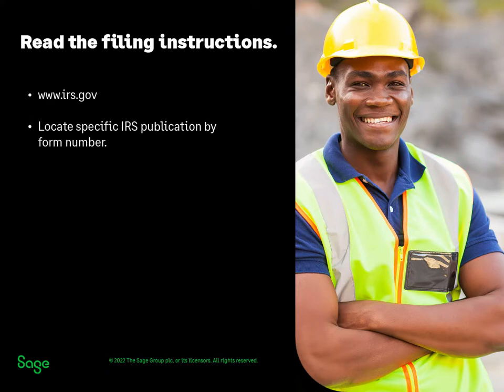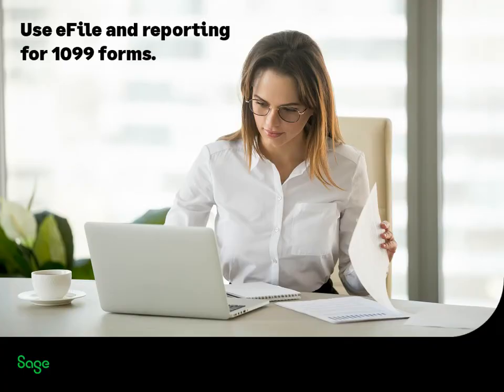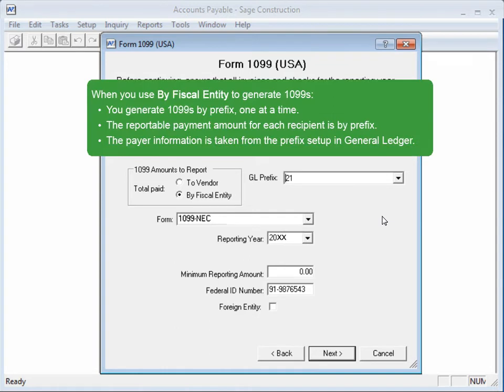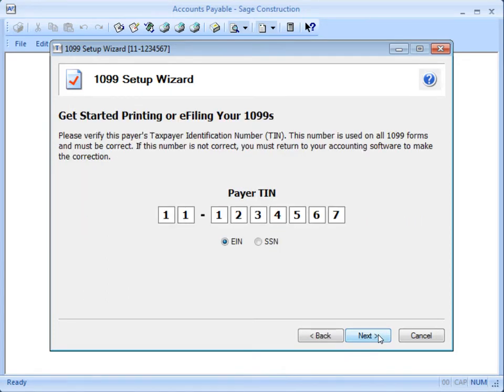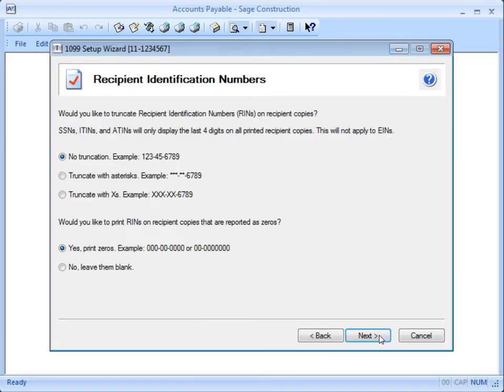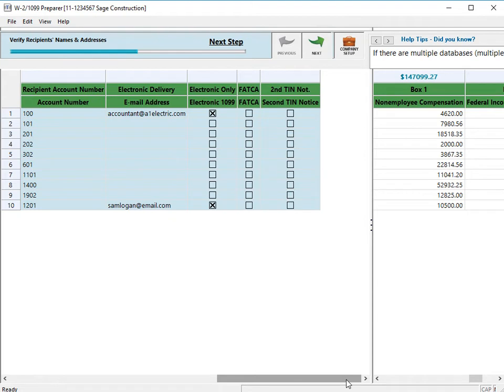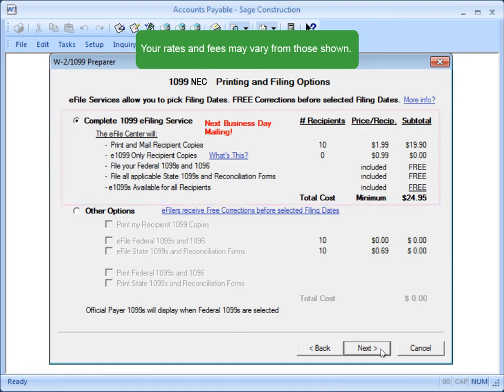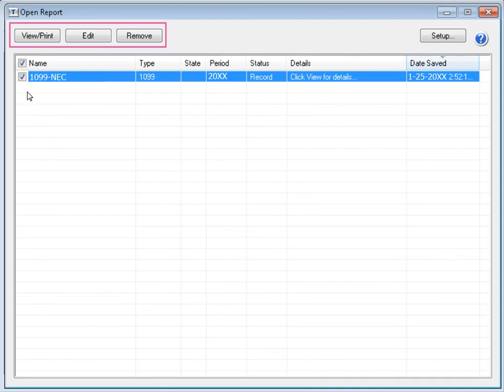Sage 300 Construction and Real Estate - File Form 1099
Take a guided tour through the process of generating the 1099 form, reviewing the form data, and printing and e-filing the forms in Accounts Payable. This lesson will help you become familiar with the Sage Aatrix Tax Forms and eFiling service, and show you how to file forms for a single payer or multiple payers, by prefix or by vendor. If you are responsible for filing 1099 returns, this lesson is for you.